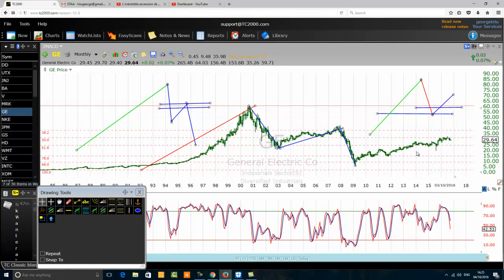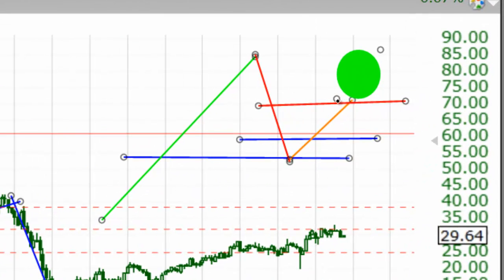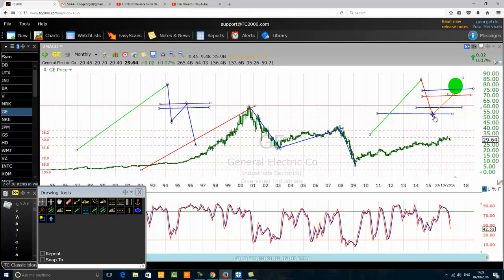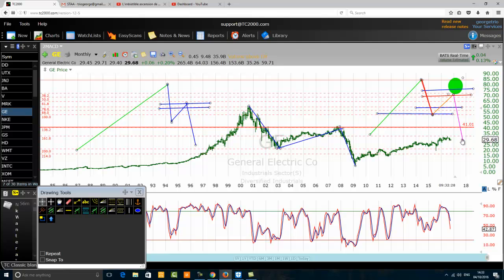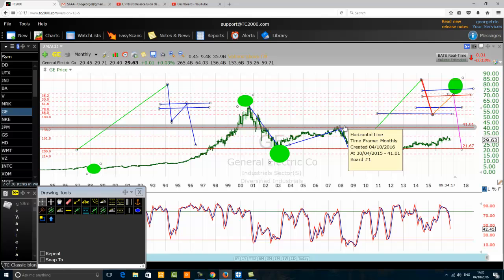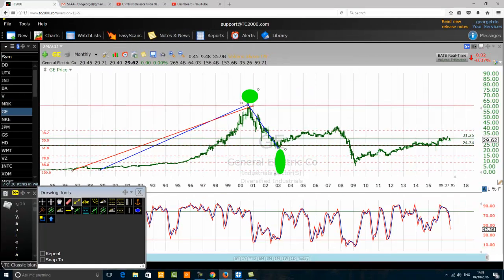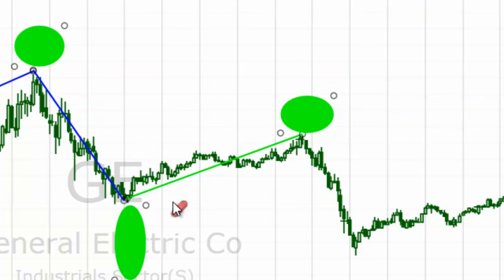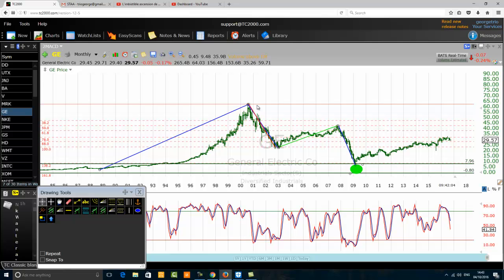Zigzag Pattern Trading Tips And Tricks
An essential zigzag pattern trading video that one must
watch in full if one wants to trade the zigzag
Elliott wave pattern like a pro.

goo.gl/B5HLQP